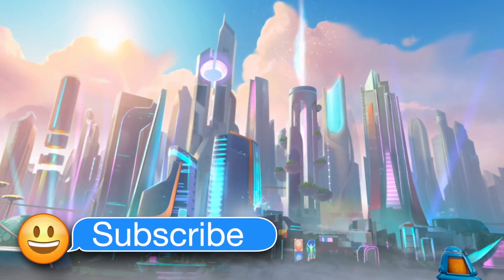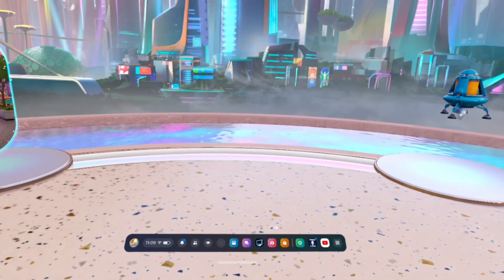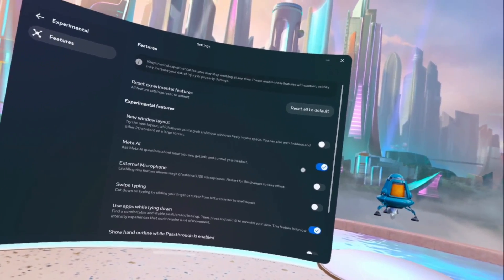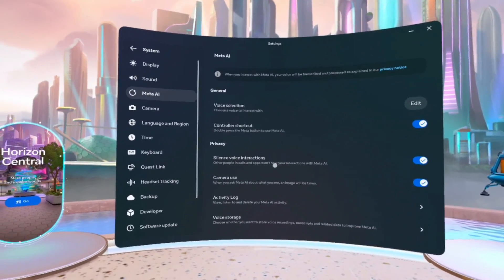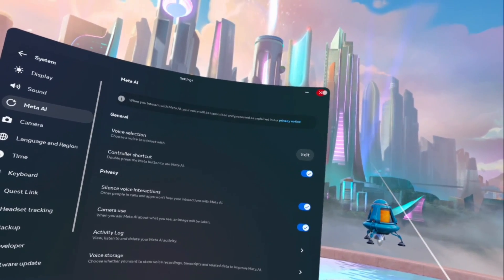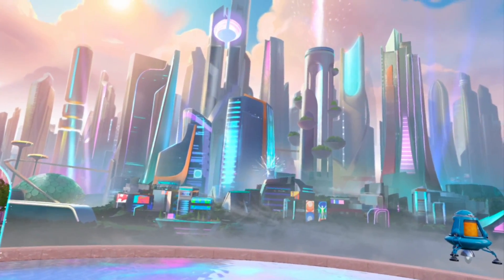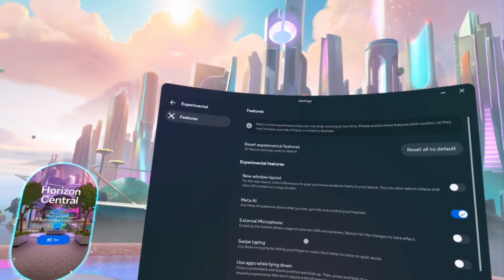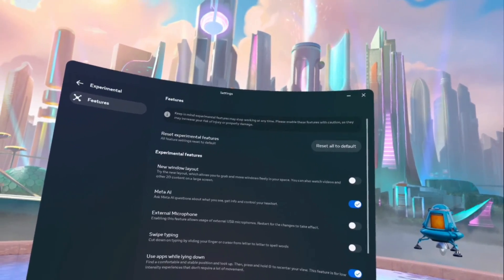How to Enable Meta AI On Meta Quest 3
This small trick will help you get the most out of your Meta Quest 3 by letting you use Meta AI on the Meta Quest 3.

★ PLUGINS & STUFF ★

★ ABOUT ME ★